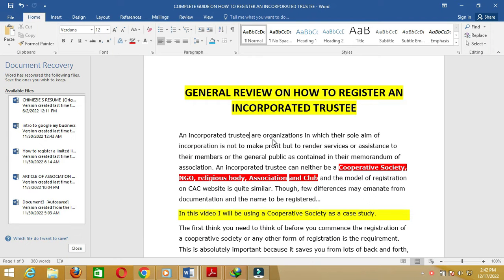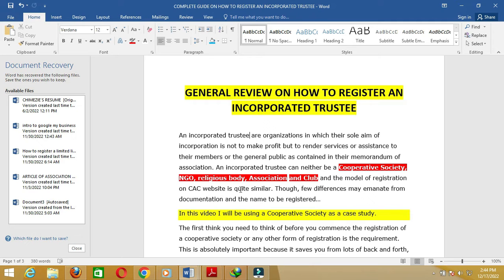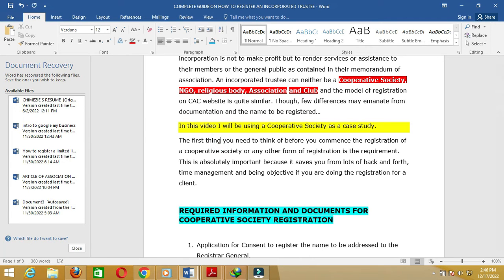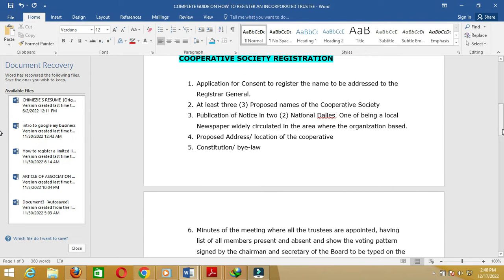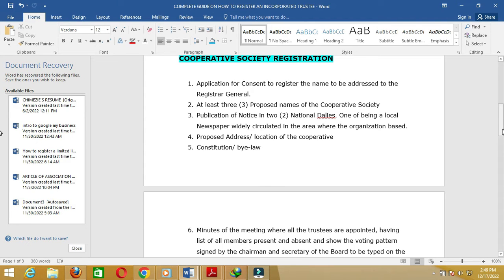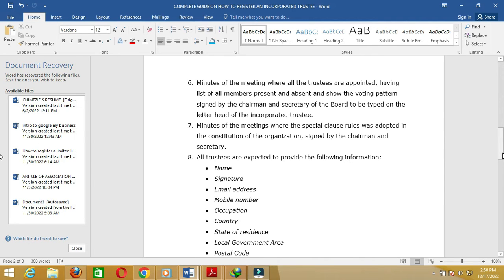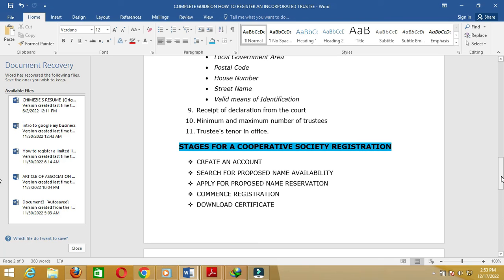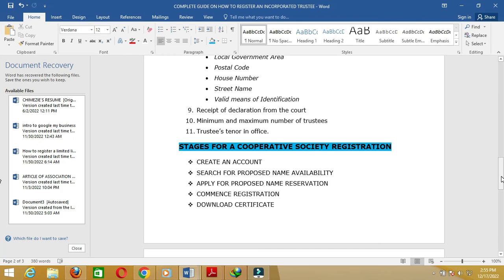HOW TO REGISTER INCORPORATED TRUSTEE IN NIGERIA [ NGO, CHURCH, AND OTHERS ]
Registering an incorporated trustee in Nigeria through Corporate Affairs Commission is as easy as ABC. After watching this short tutorial, you will understand the practical step-by-step method of registering an incorporated trustee in Nigeria like NGO, Cooperative society, religious body, or club.